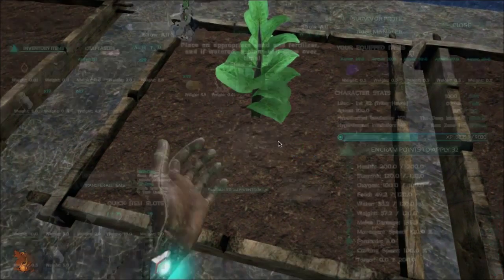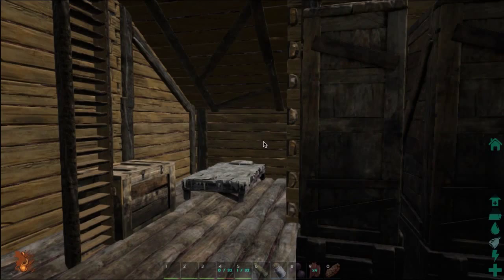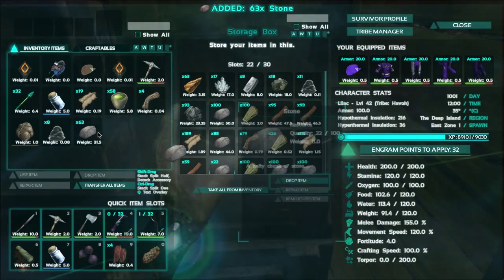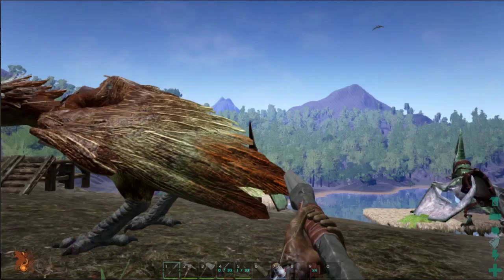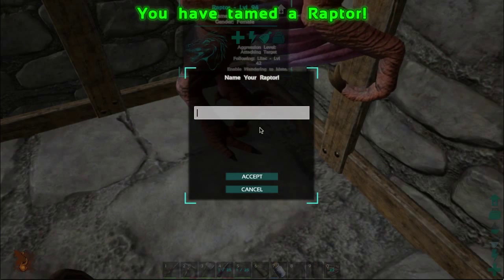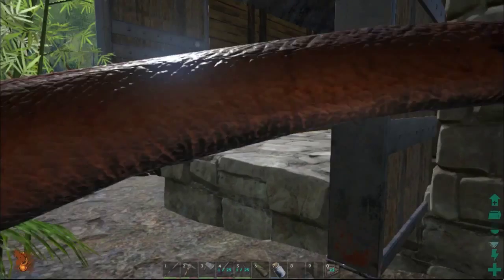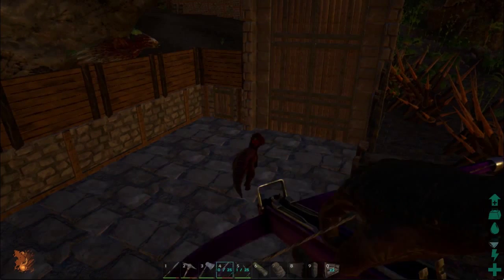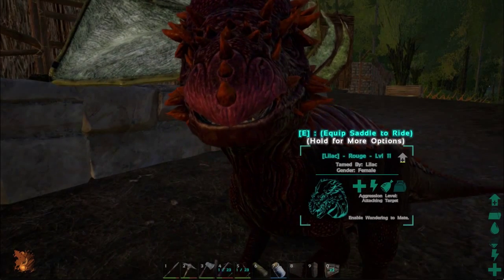Ark Survival Evolved: E10 Taming a Raptor and more!! [ Gameplay ]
Plans that change and a new Raptor!!

All intro and end credit graphics and animation created by me.
Labisch - Passion: youtu.be/El3bIVAbpzE
Dylan Hardy & Abraham Alberto - Slow Drift: youtu.be/0gRQX1Xte0A